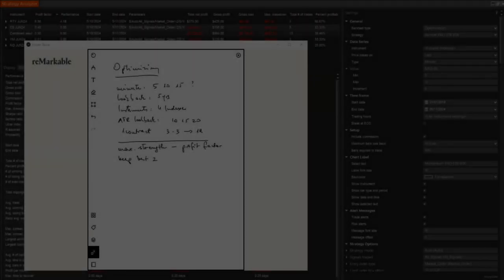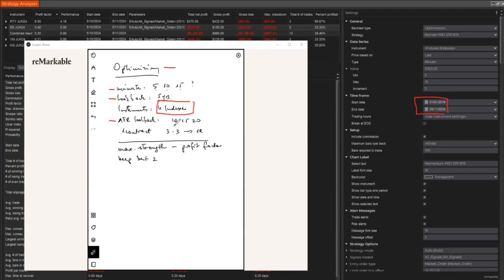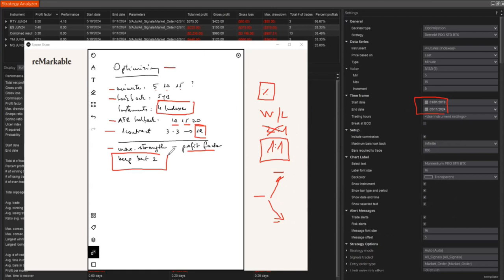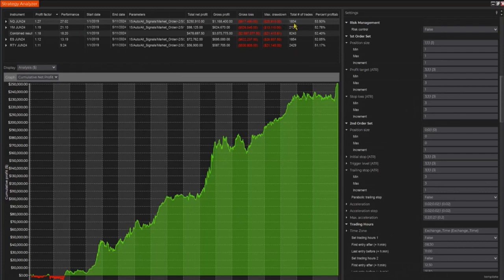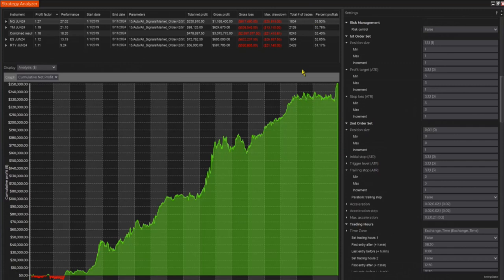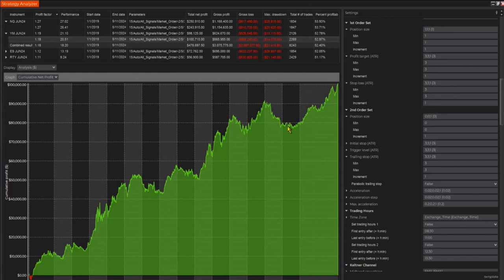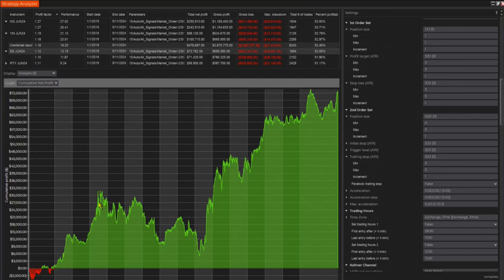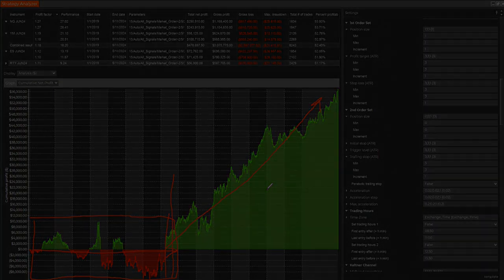PRO STR BT - Is it holding up?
00:00 - Intro
00:45 Running an optimization test on PRO STR BT
02:15 The rationale of using 1R in the test
04:09 The test (4 instruments, 5 years, 8200 trades)
05:00 Interpreting the results
09:00 When the equity curve speaks for itself